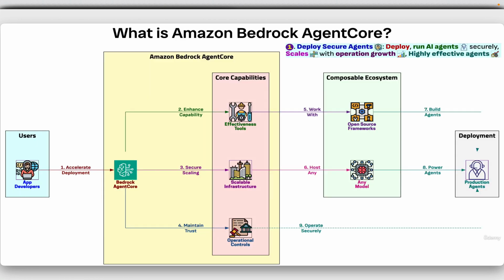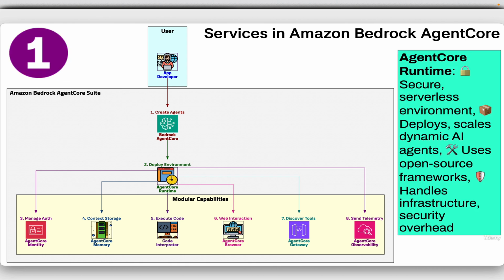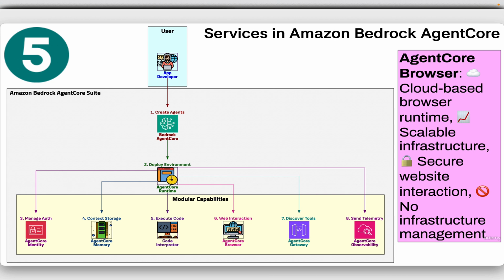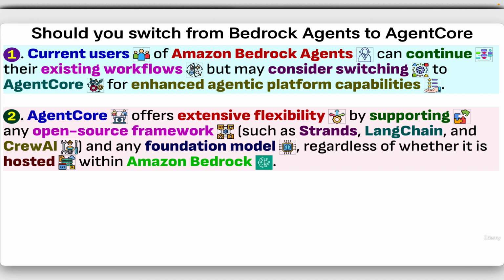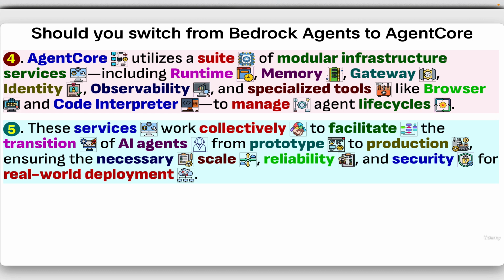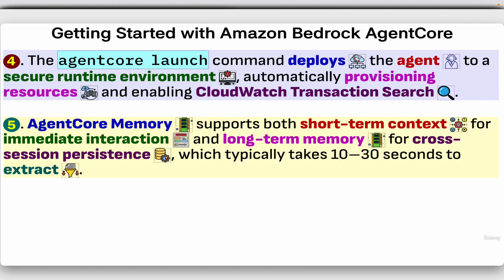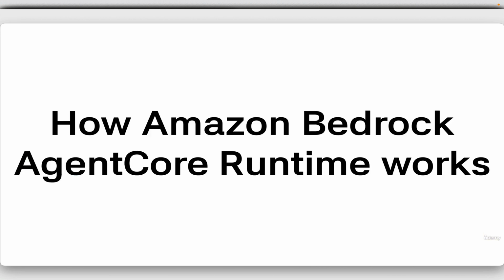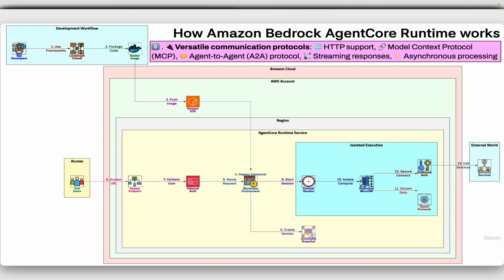3 Amazon Bedrock AgentCore